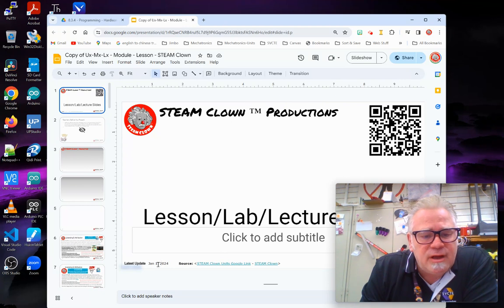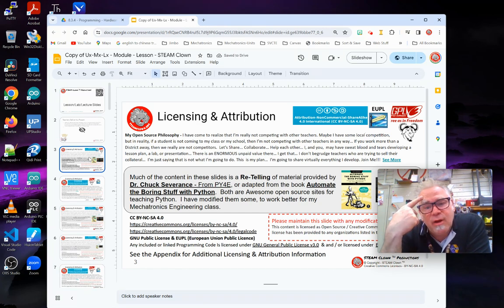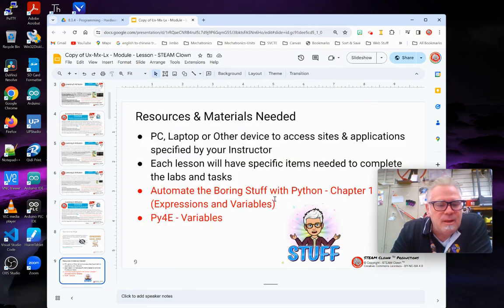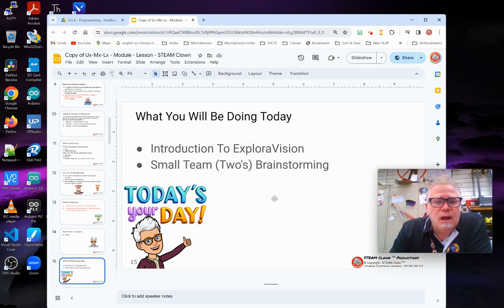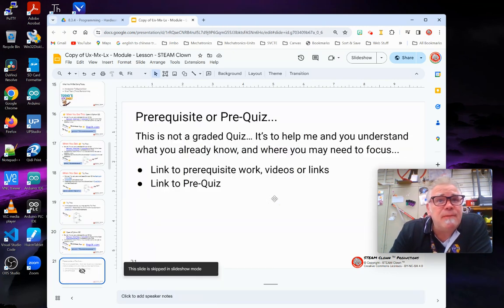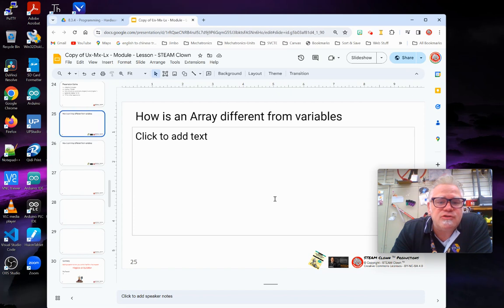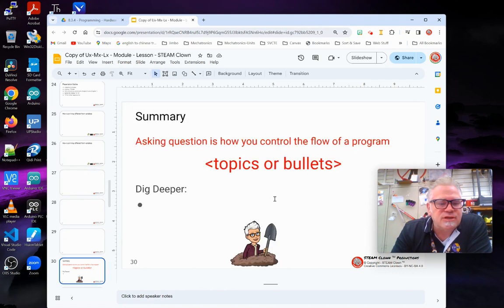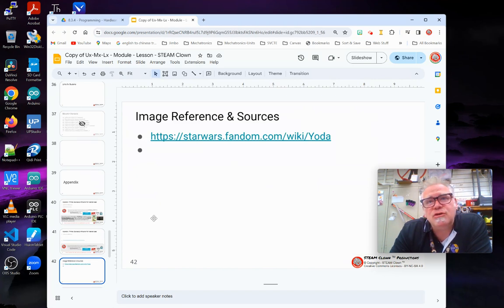Slide Templates For Lectures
You should have slides available for every lecture you present to students... and you should have it available before you present... Here is my template slide dec.  It's what I use to start developing any new slide dec, and I update or delete any slides.
Maybe the link above is off by a few slides, but go up or down (probably down) to find the slide titled "My Google Slide Template"